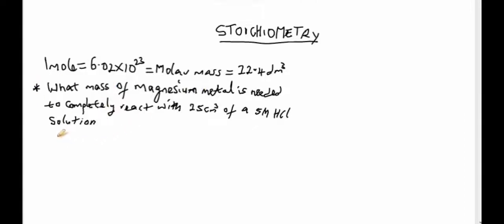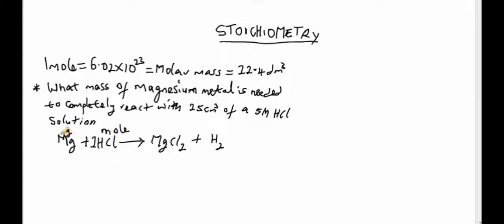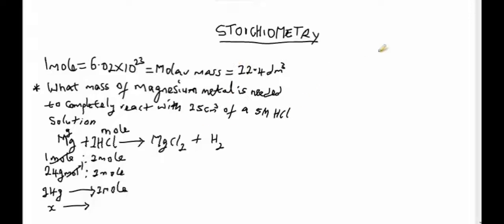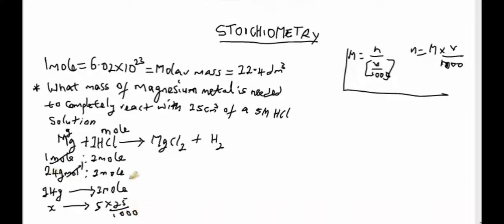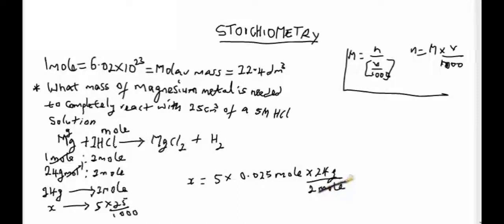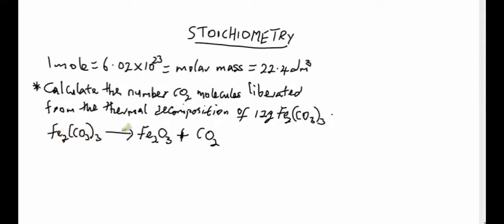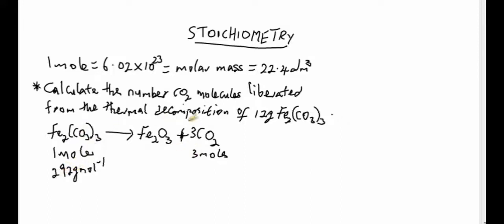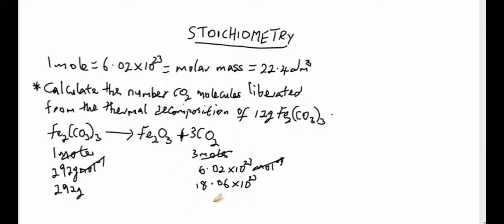Stoichiometry (Part 2)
Applications of the mole concepts to quantitative analysis of reactants and products in chemical reactions.